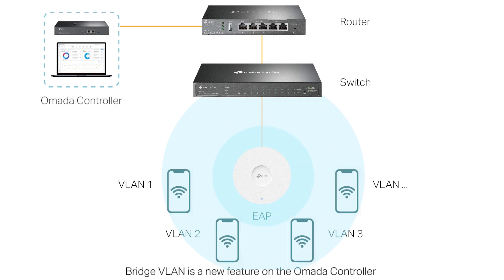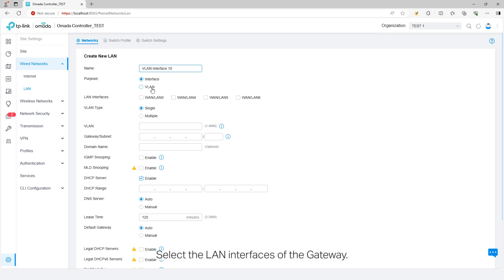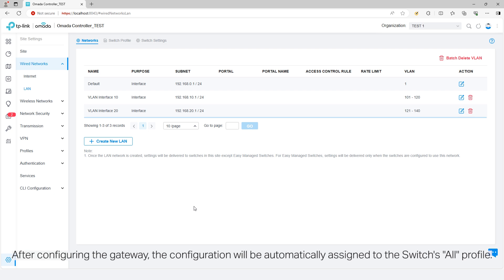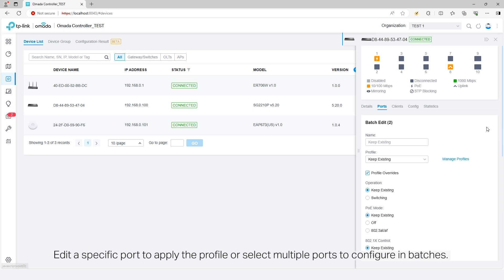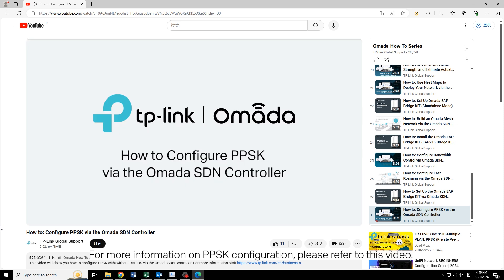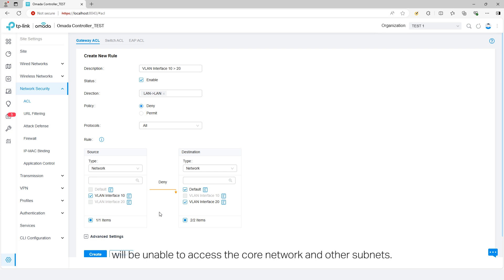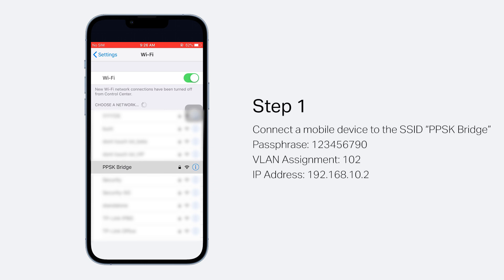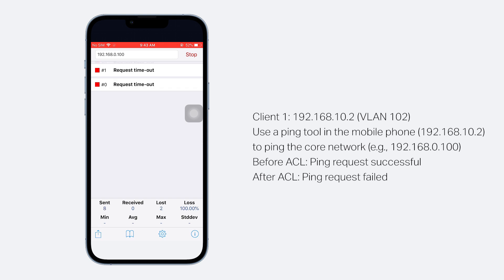How to: Configure Bridge VLAN for PPSK via the Omada SDN Controller (ENG)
How to: Configure Bridge VLAN for PPSK via Omada Controller (ENG)

In this video we will show you how to Configure Bridge VLAN for PPSK via Omada Controller.